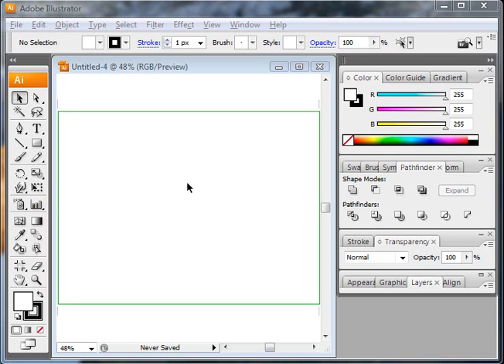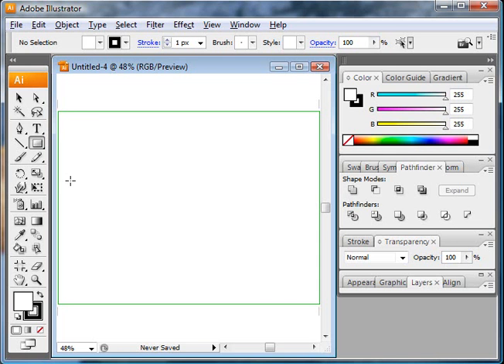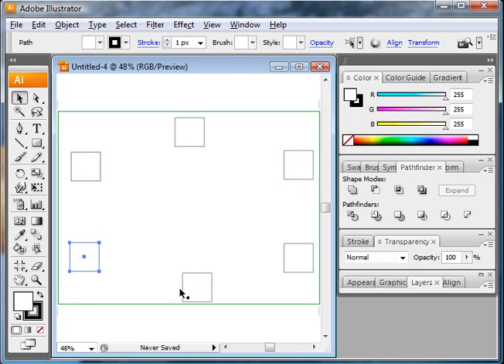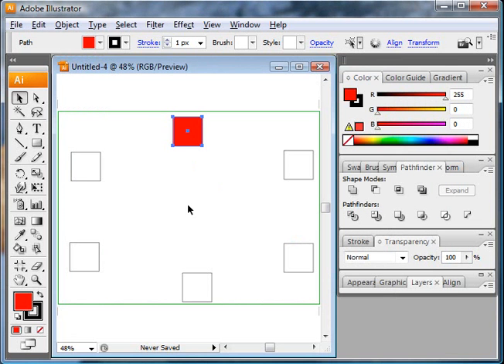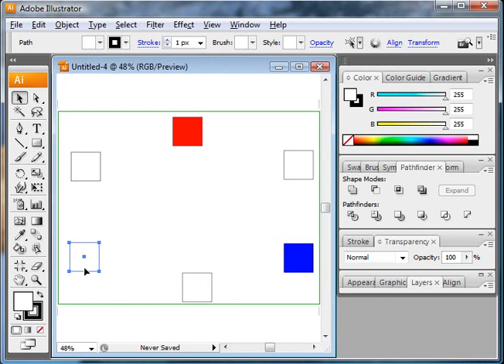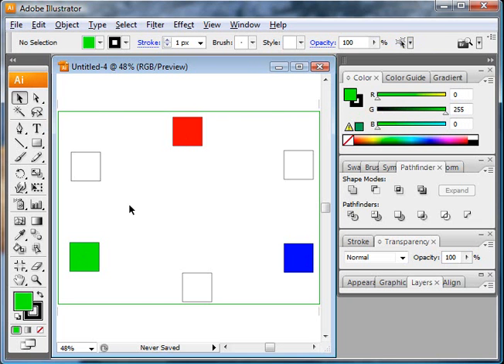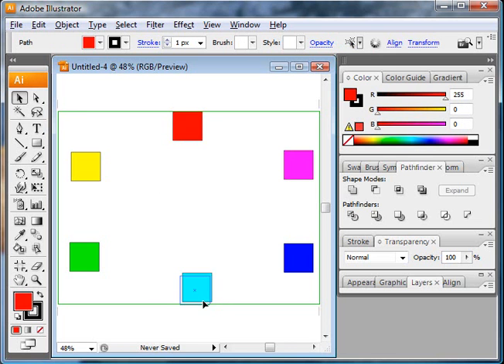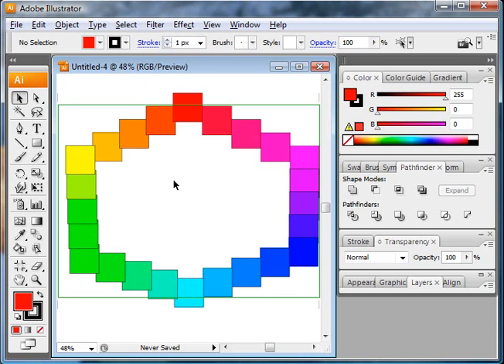Additive Color Wheel in Adobe Illustrator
How to create an Additive Color Wheel with Red, Green and Blue primaries in Adobe Illustrator.